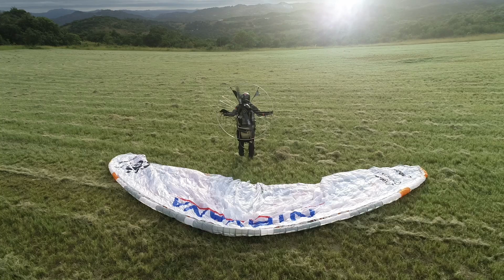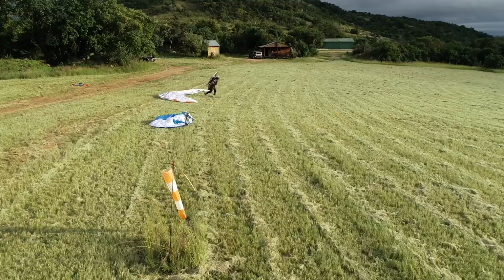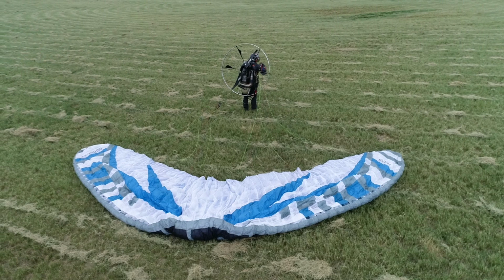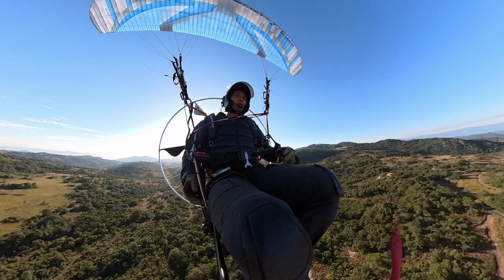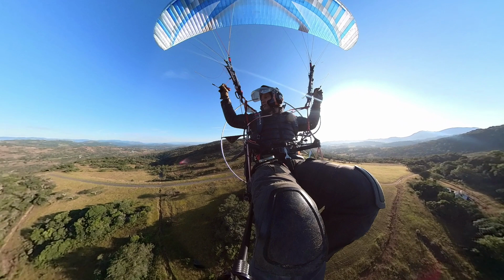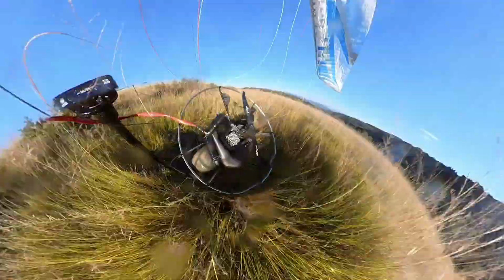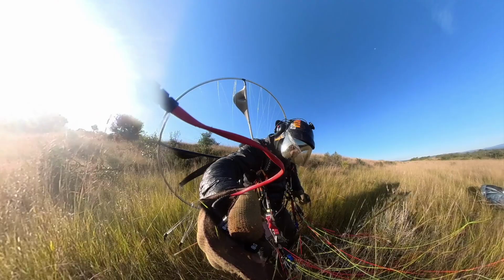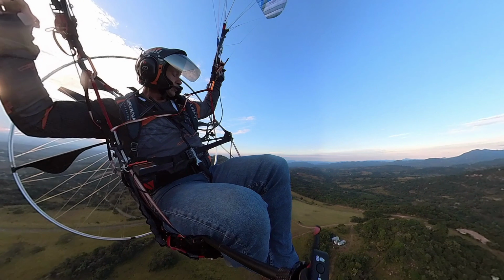Warp1 vs Warp2....and a li’l crash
Talking about the difference between the Warp 1 and 2 but also showing what to be careful of when MURPHY throws you a bone...